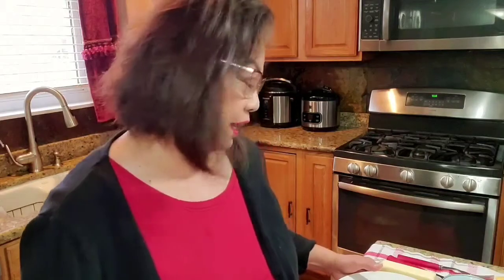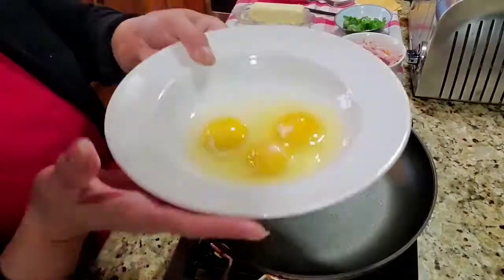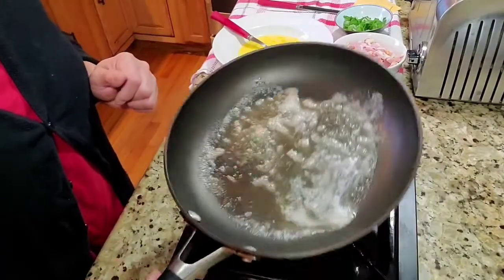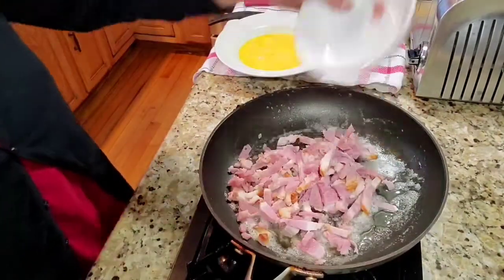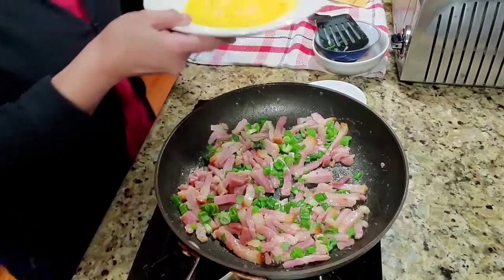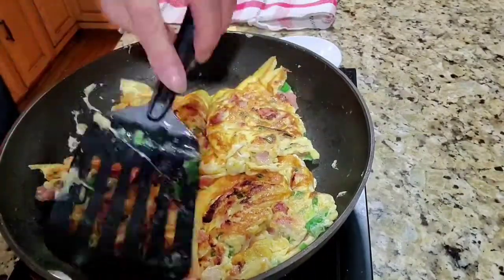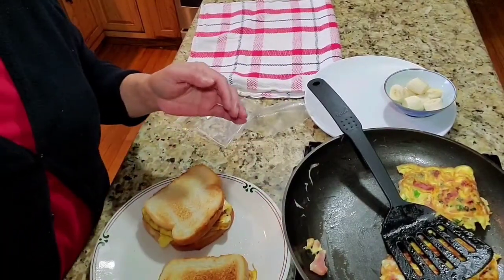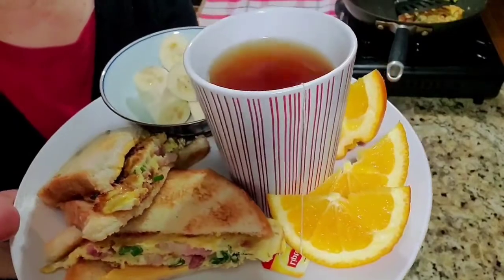HAM EGG AND CHEESE BREAKFAST SANDWICH.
For 2 sandwiches
 NEED
4 Sliced any bread you like
2 sliced cheese
2 tbsp green onion(optional)
pinch of salt
3 med. eggs(scrambeled)
2 tbsp butter
toast your bread

DIRECTIONS
In a frying pan melt butter
Add your ham (cook for a minute)
add your salt(optional)
your ham and cheese has salt on it.
Add your eggs and stir till it will combine.
flip if to the other side
Put your sandwich together.